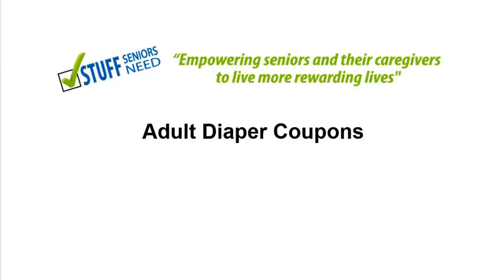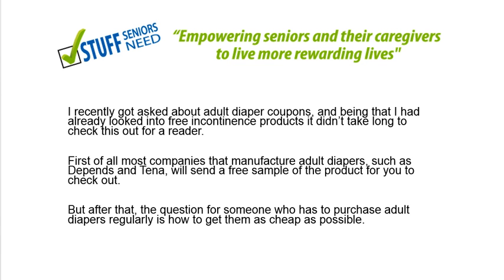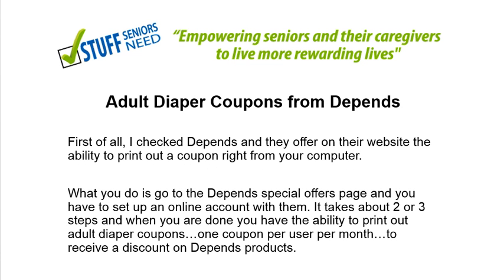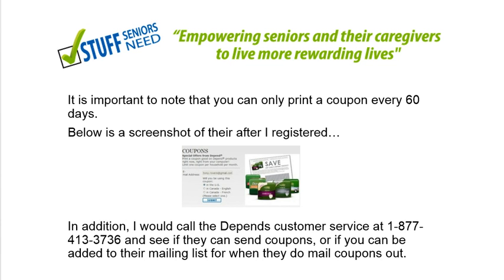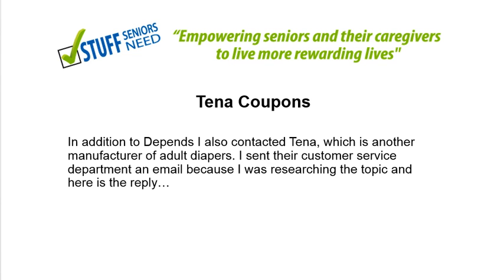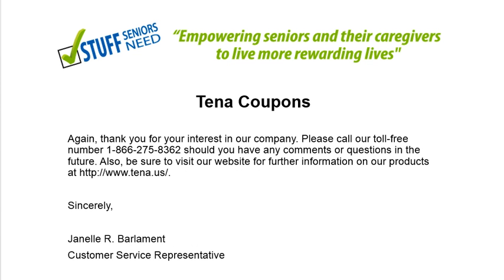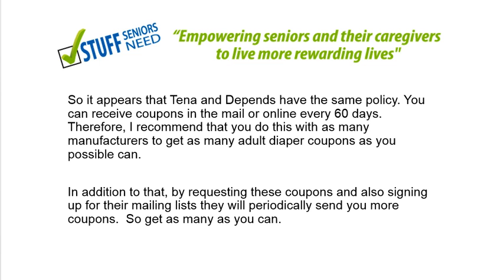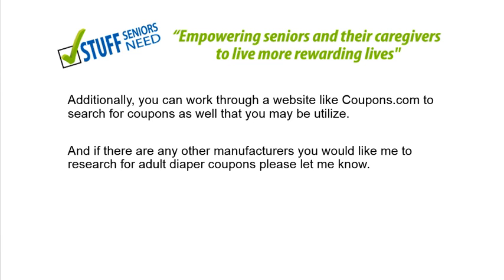adult diaper coupons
How seniors and caregivers can come across free samples of adult diaper coupons...